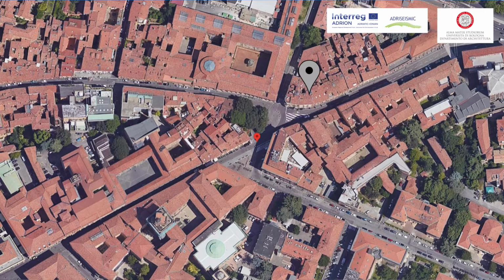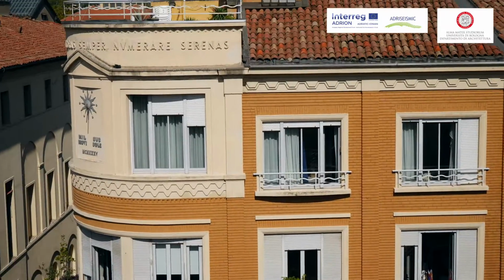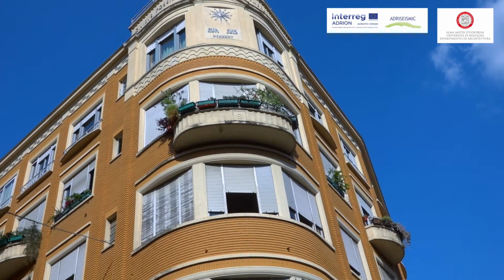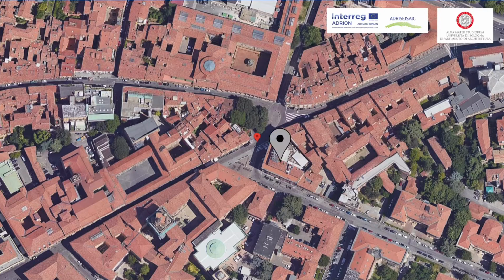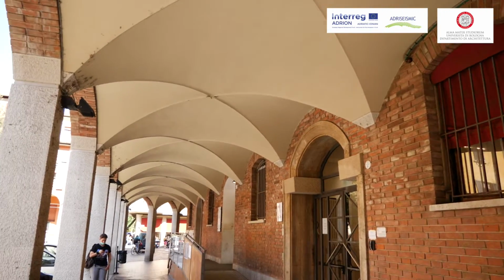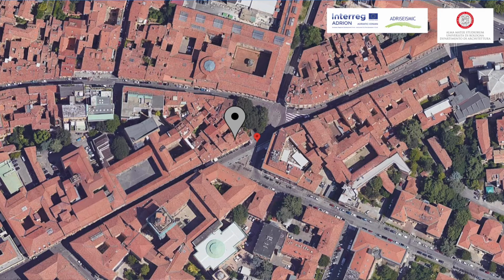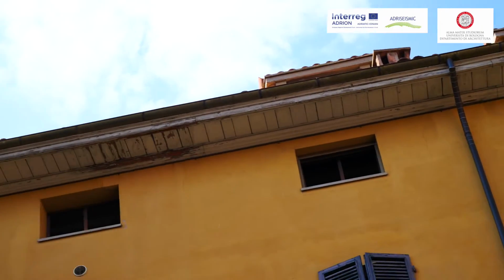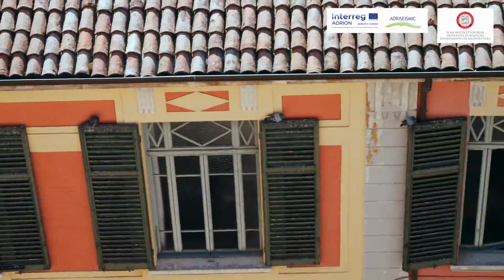Discovering the buildings in piazza Puntoni - Bologna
Six are the buildings, around piazza Puntoni, visited and studied by University of Bologna, in order to demonstrate the applicability of effective, quick and low-cost methods to evaluate the vulnerability of existing buildings and aggregates of buildings.